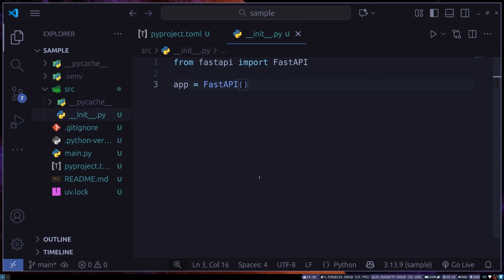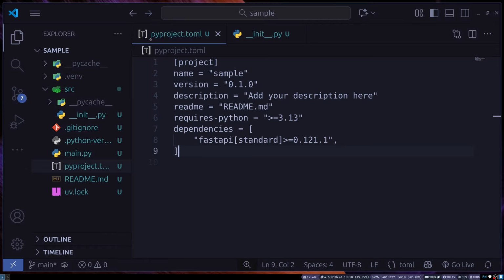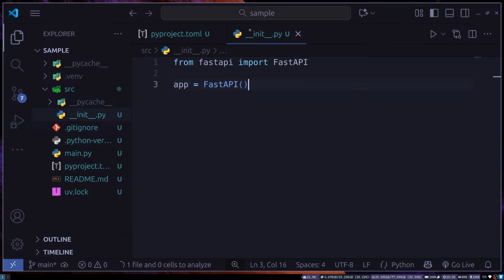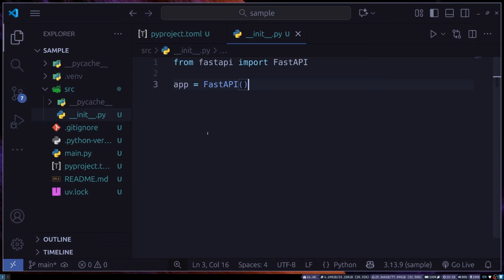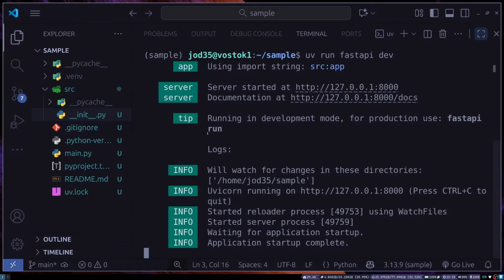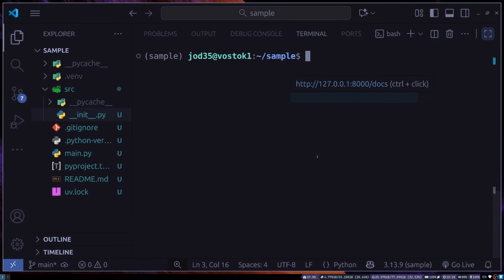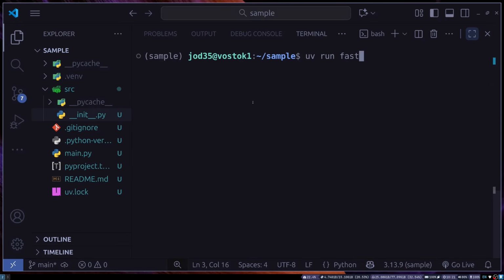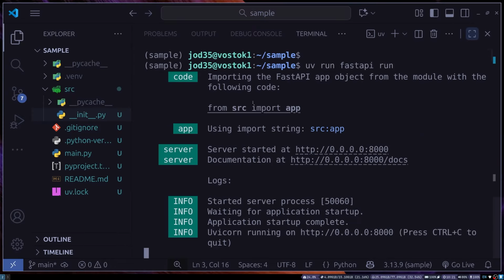Easily Describe the entry point to your FastAPI in your pyproject.toml (FASTAPI CLI)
FastAPI-CLI version  0.0.15 added support for configuring the CLI within the pyproject.toml file. This makes it easy to run your server for both development and production